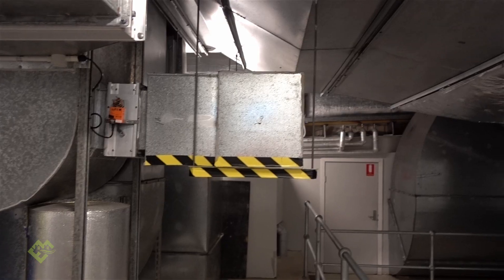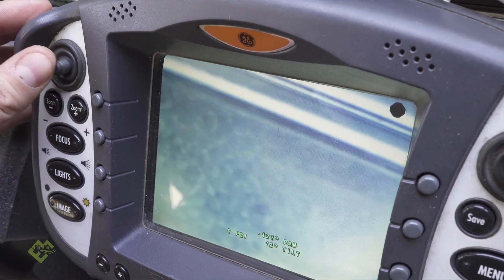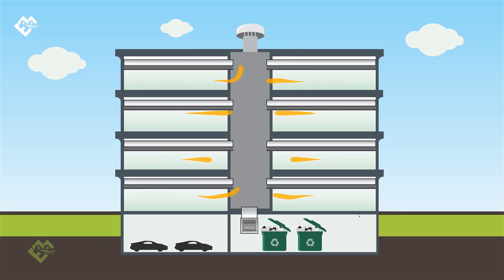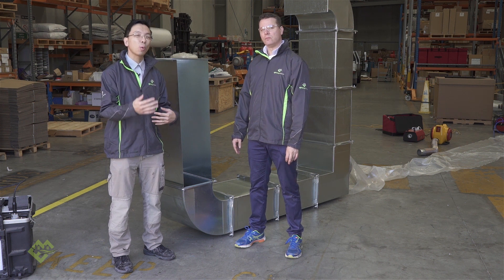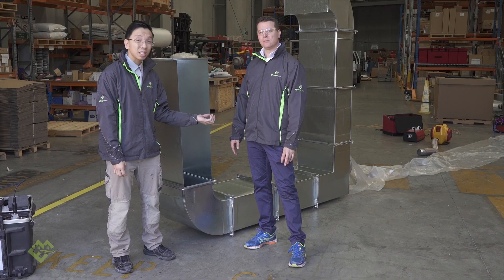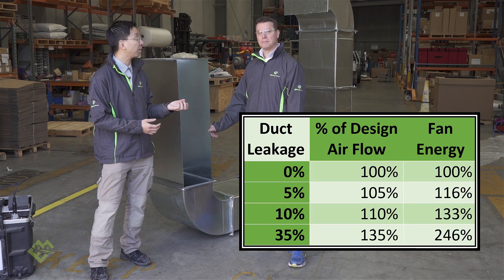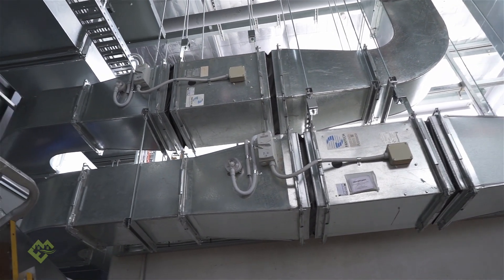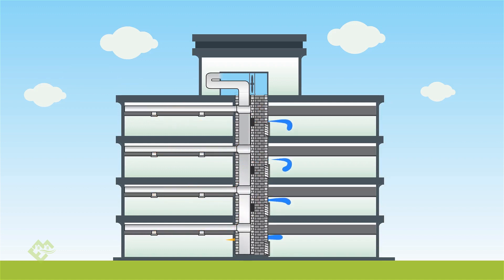NCC 2019: Duct Air Tightness Testing (Building Code)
NCC 2019: The latest iteration of the National Construction Code, have made some substantial changes to duct air tightness requirements. Distribution of air throughout our large commercial/industrial buildings is actually quite important, and there are many ways that we attempt to channel air around these buildings, speedwall risers, blockwork riders and even precast concrete. In this video we talk about these changes, and our capability to test large duct systems.